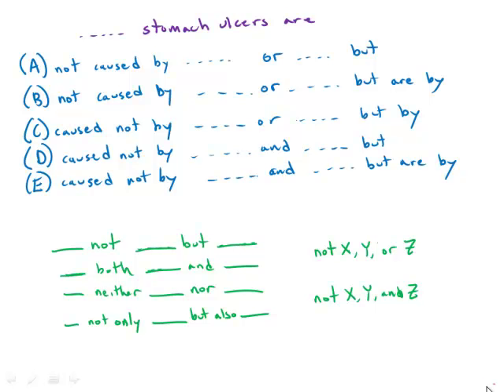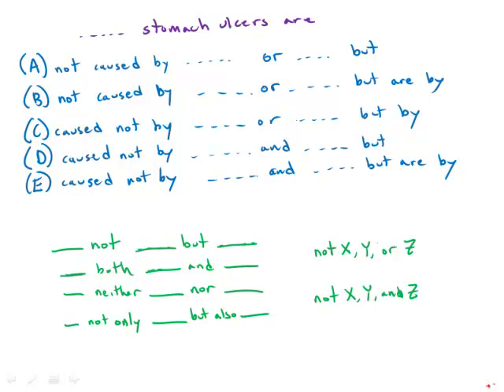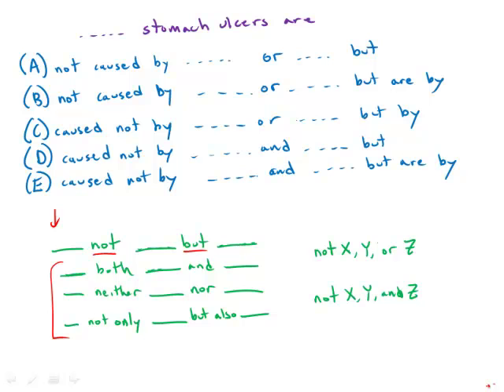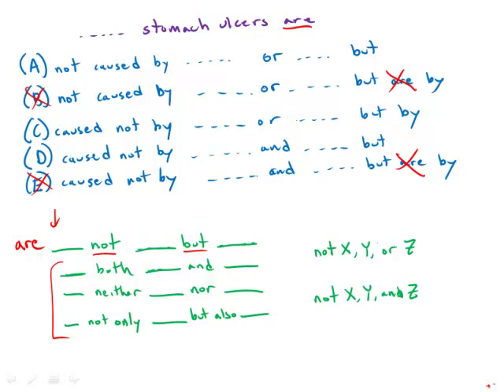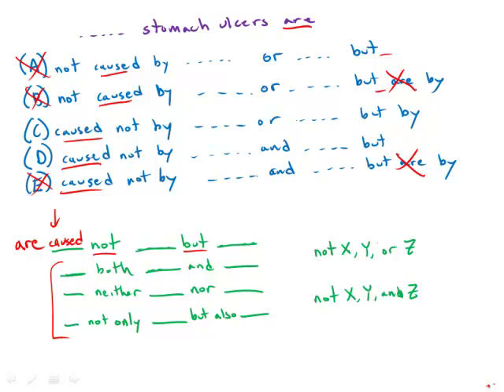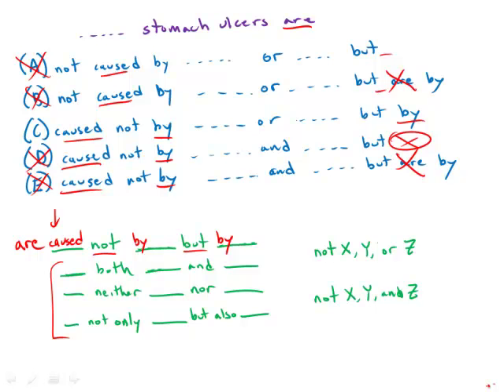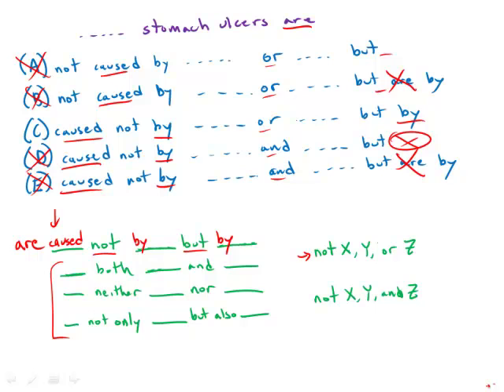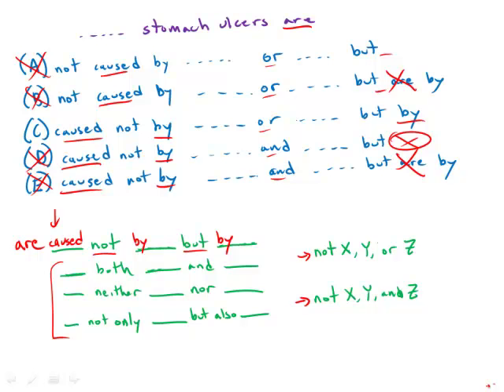GMAT Official Guide 13: Sentence Correction 84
00:00 - Introduction of the structure
01:00 - 'Caused'
01:40 - Another thing to point out